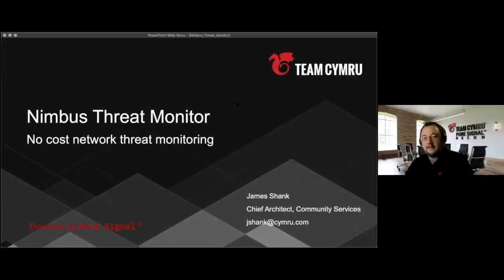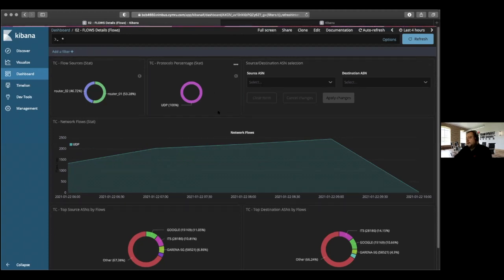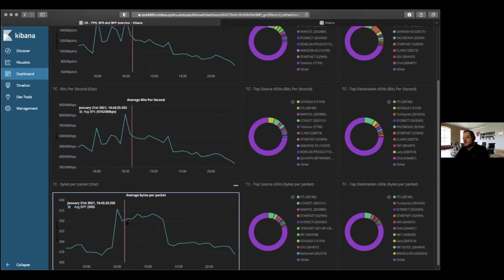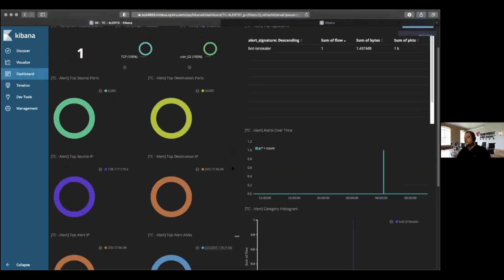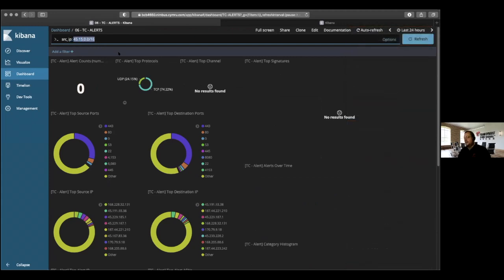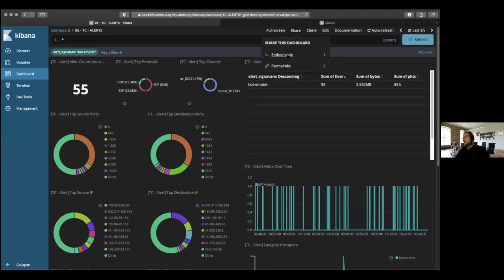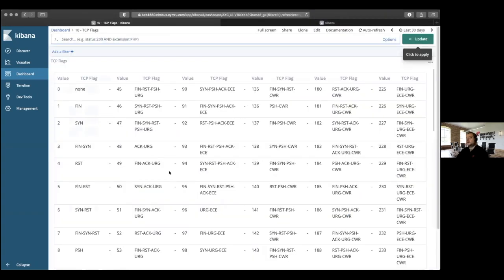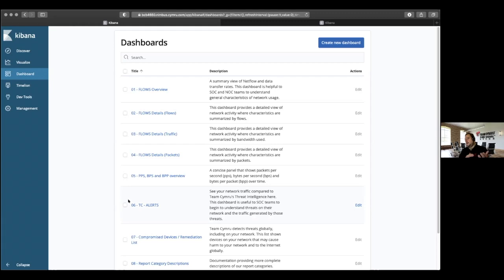A Technical Demonstration on the new Nimbus Threat Monitor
Many ISPs and hosting providers lack the advanced threat detection solutions and the human resources necessary to effectively defend their networks and prevent malicious abuse of their infrastructures. Join us for a live demonstration of the new Nimbus Threat Monitor. This no-cost service provides near-real-time threat detection and context around YOUR network traffic.